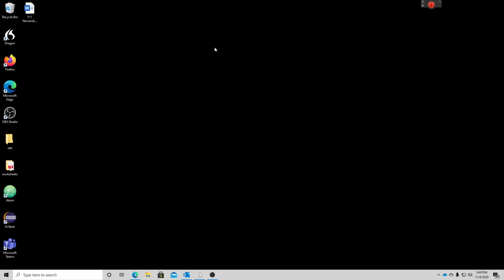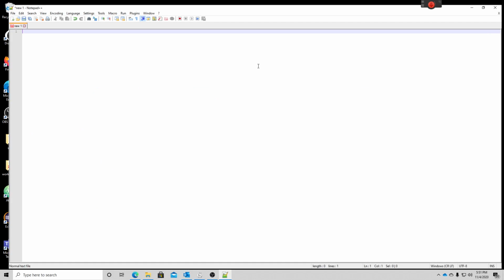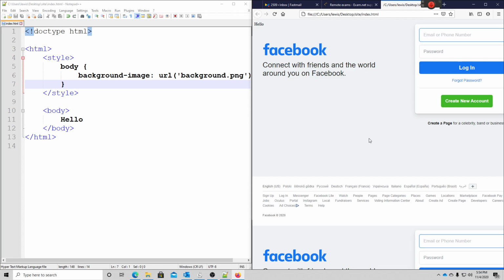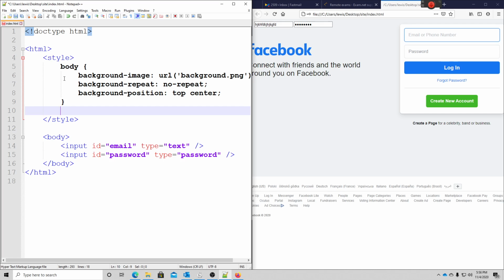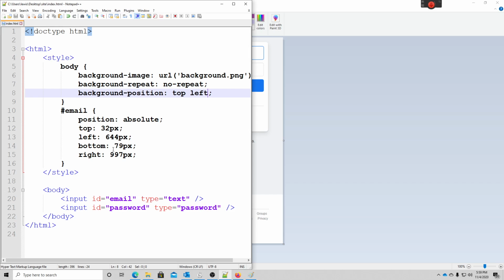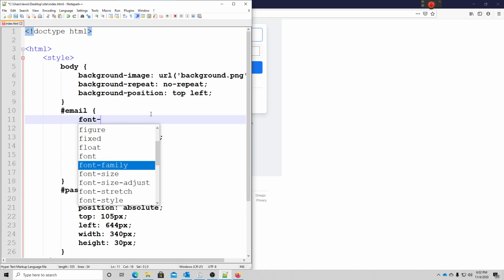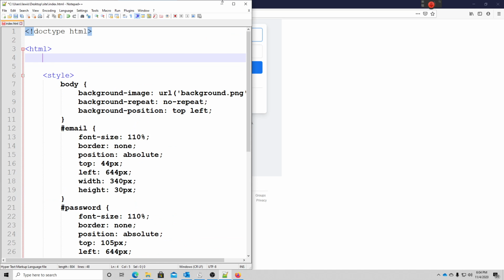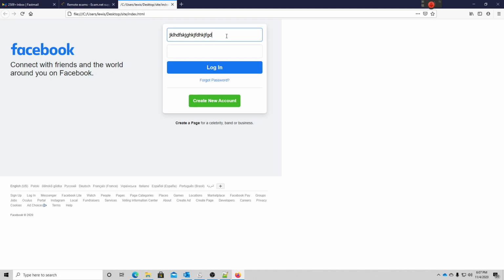How pharming websites work